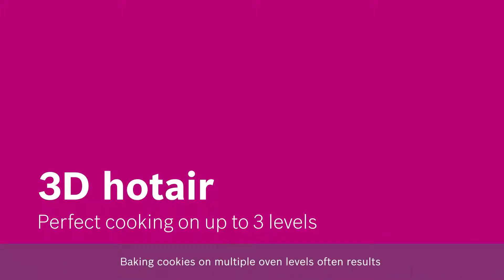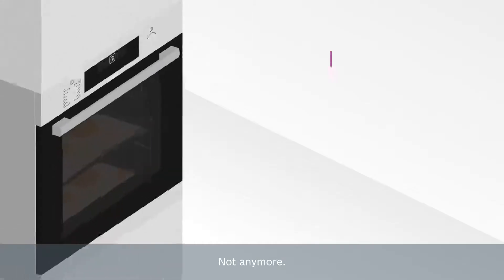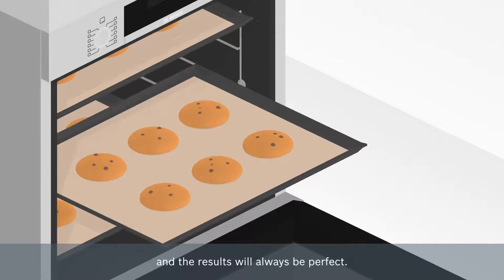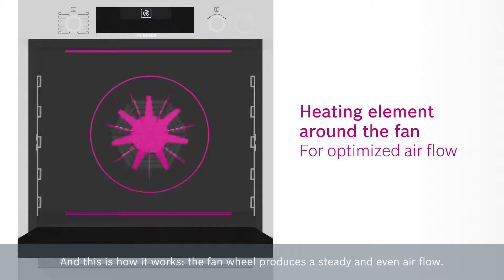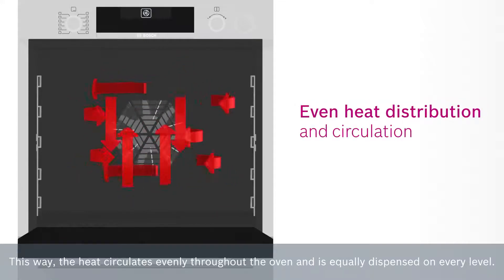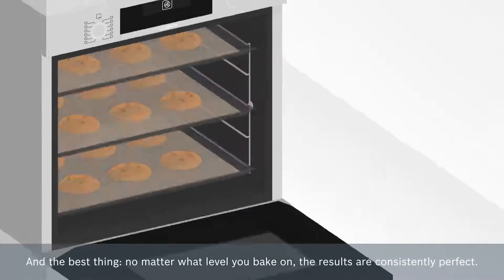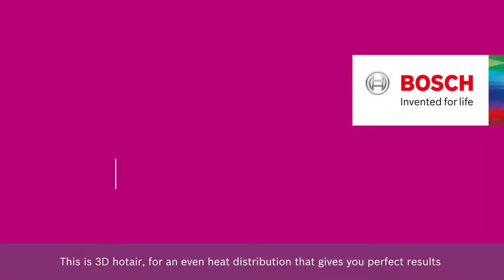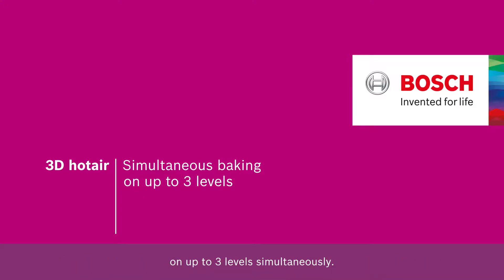Bosch 3D HotAir Ovens